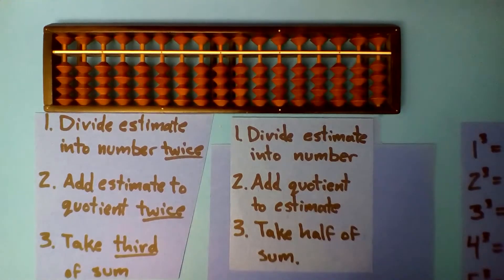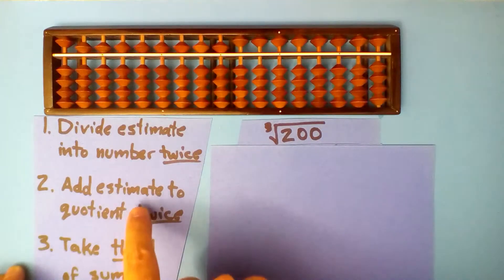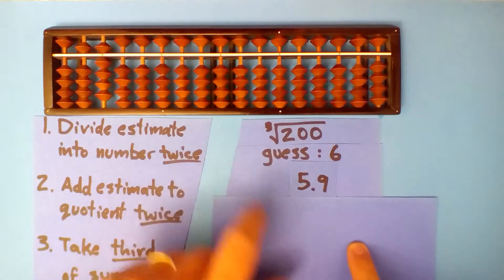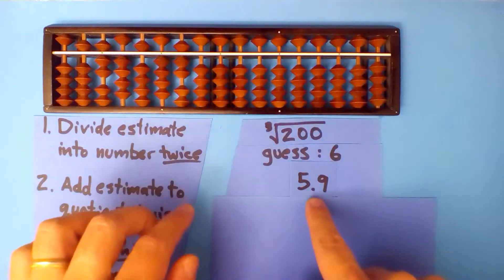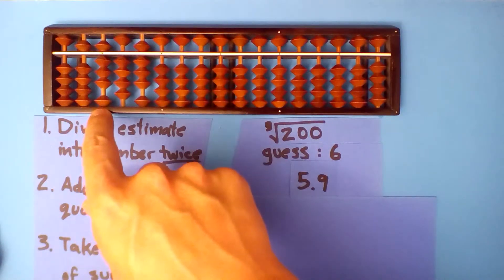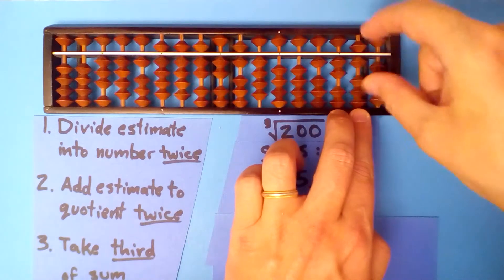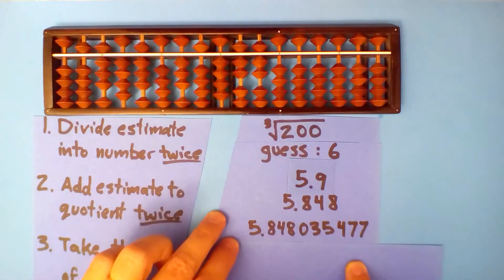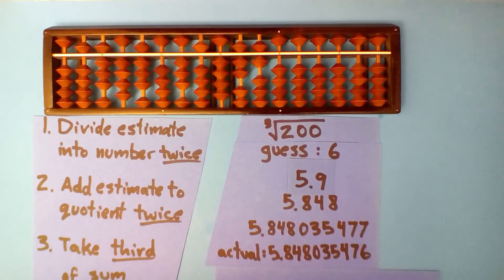Soroban Cube Roots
How to take cube roots on a soroban.  Use the cube root algorithm by dividing an estimate into the target number.  This is similar to the alternate square root method, so try a few of those before attempting cube roots.